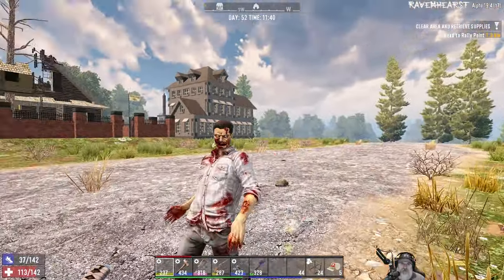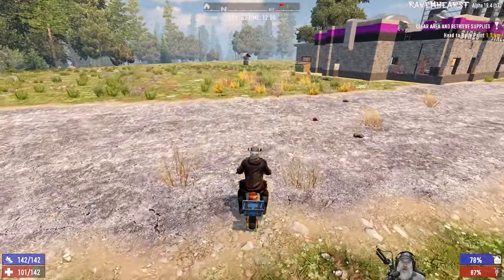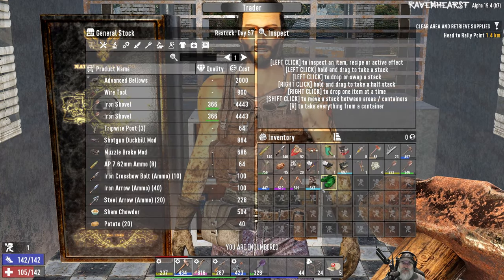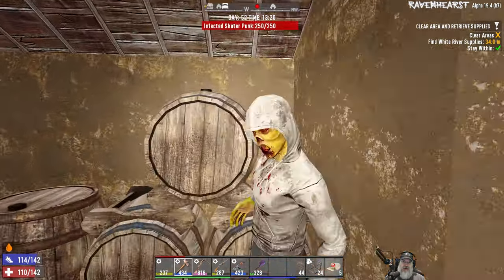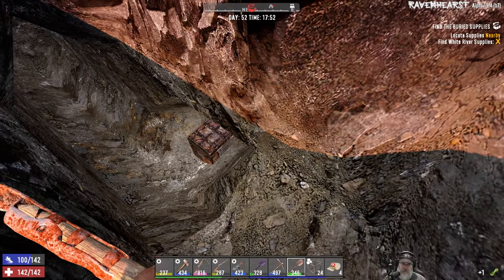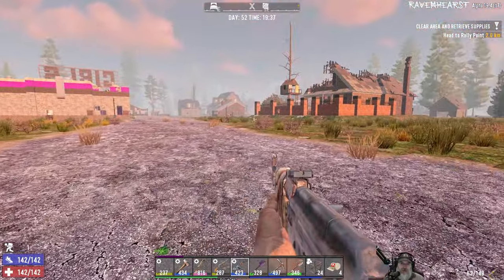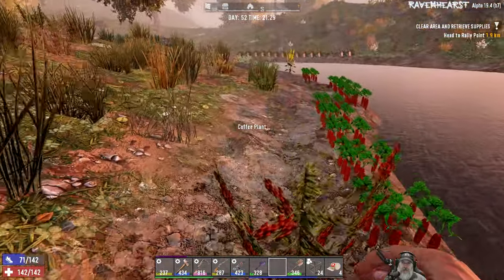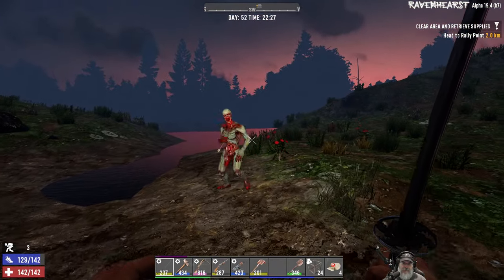7 Days to Die Ravenhearst Insane-Nightmare Nights | E46 Garden in a Lake